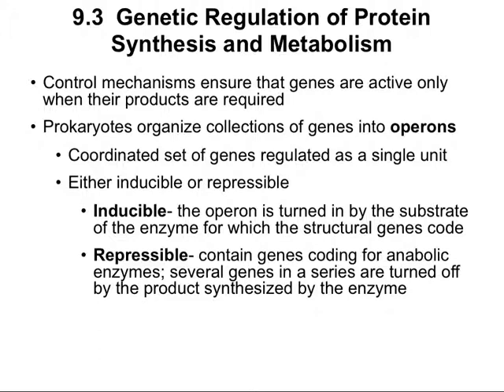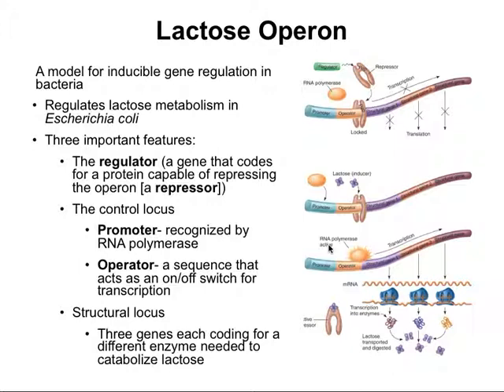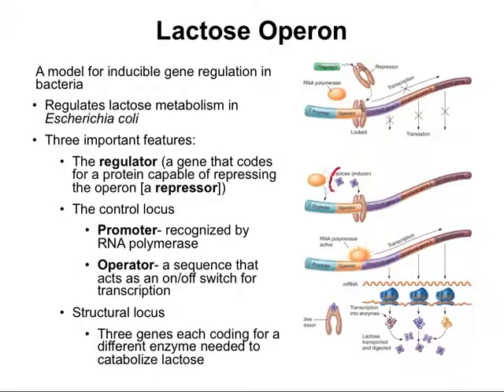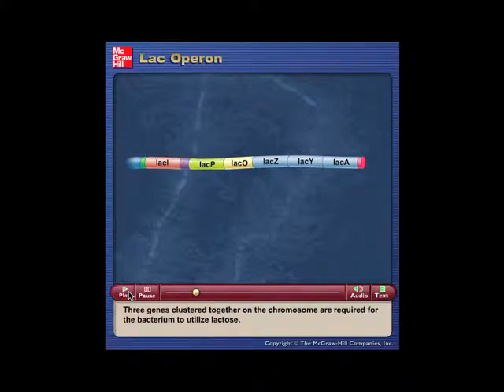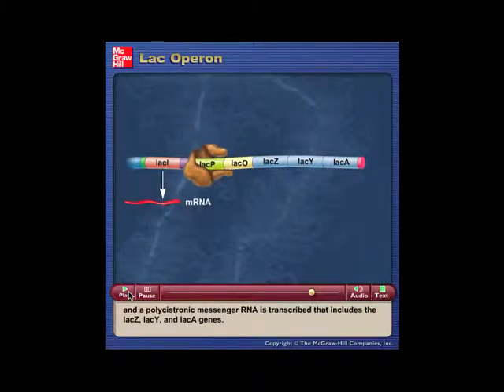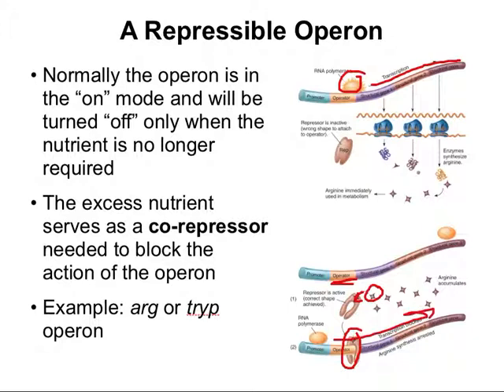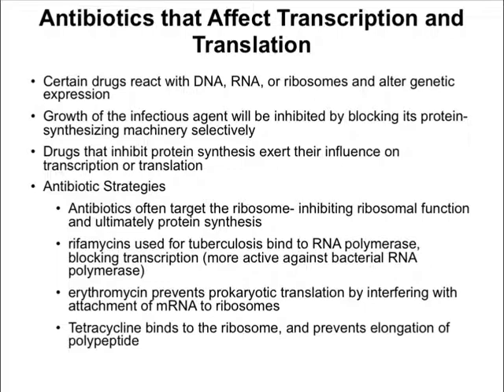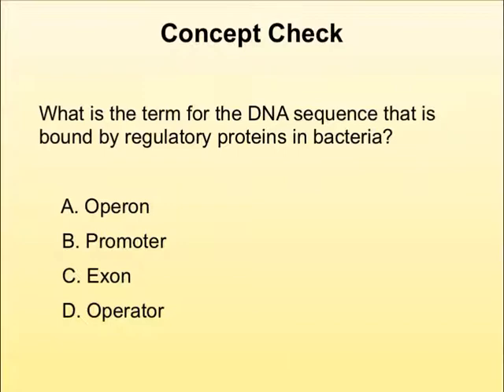CH09f Gene Regulation